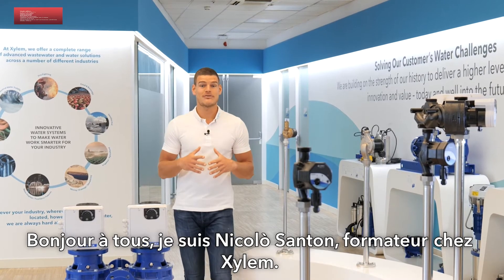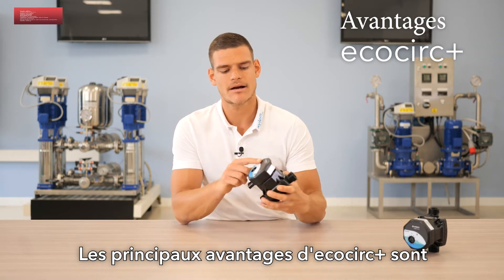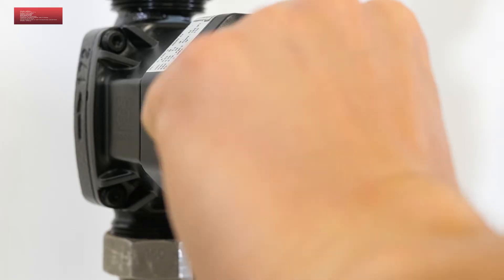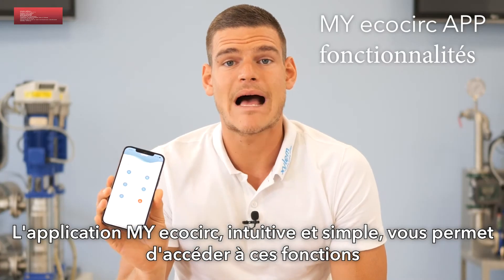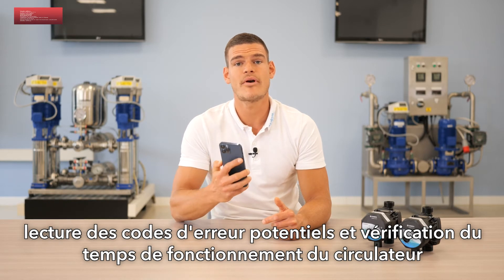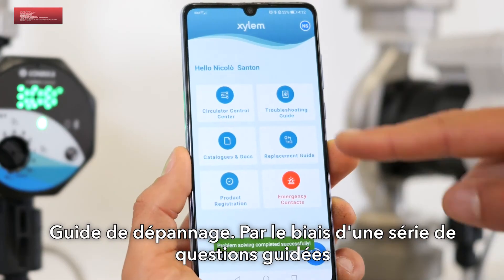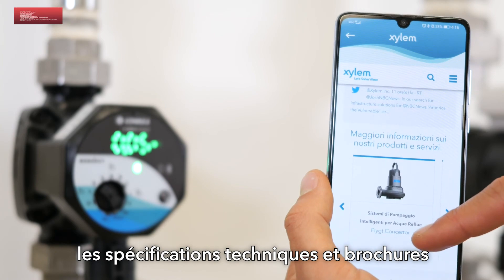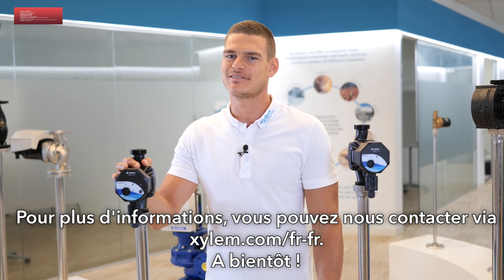MY ECOCIRC APP | Xylem Water Solutions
Découvrez les fonctions et les avantages de l'Ecocirc+ et de l'application MyEcocric de Xylem.